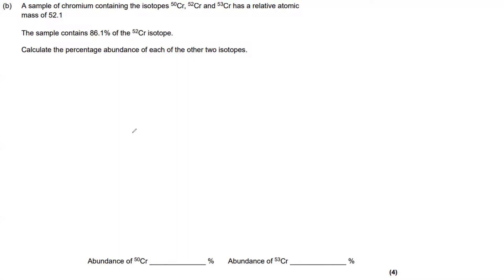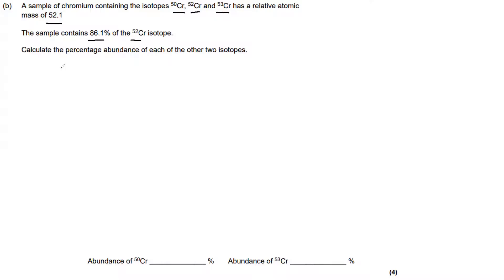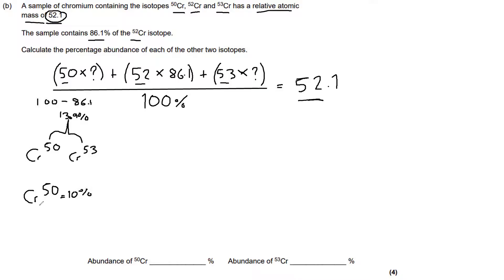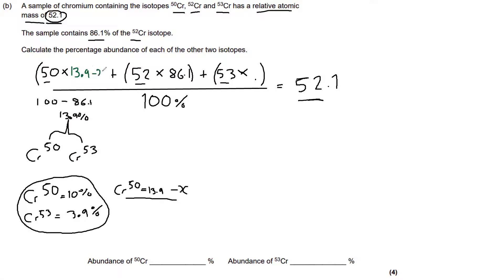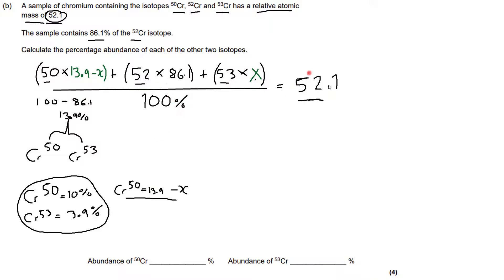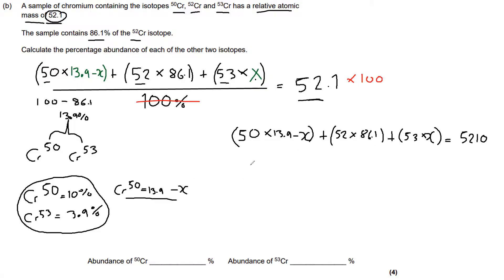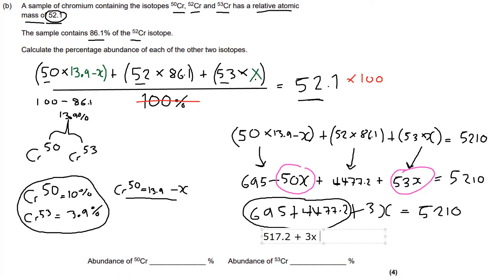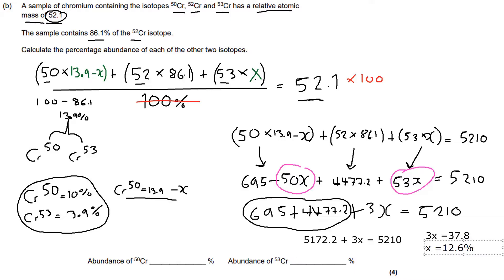Chemistry A level Relative atomic mass difficult question solved pass your exams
Here I go through a difficult example for calculating  RAM
in which you must rearrange the equation to find the relative abundance of isotopes